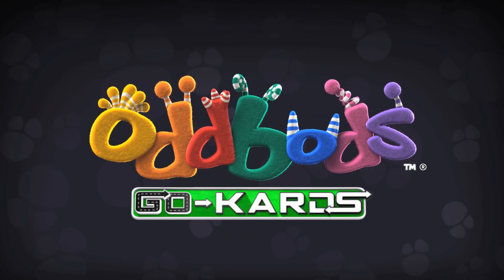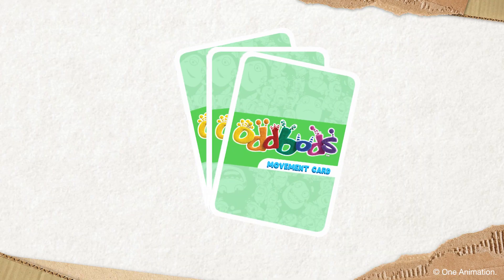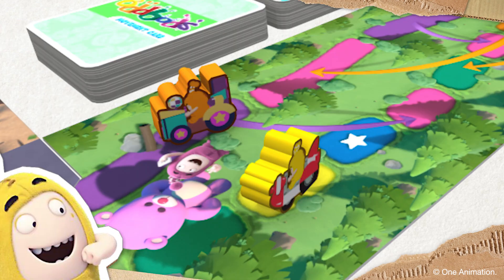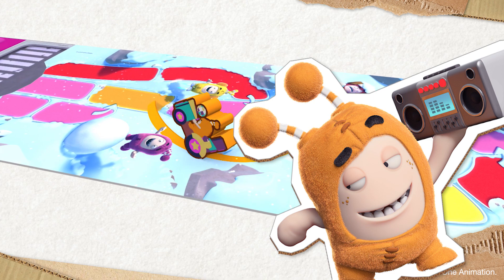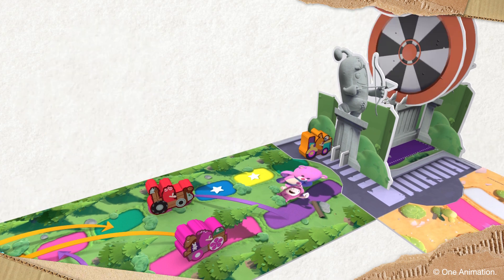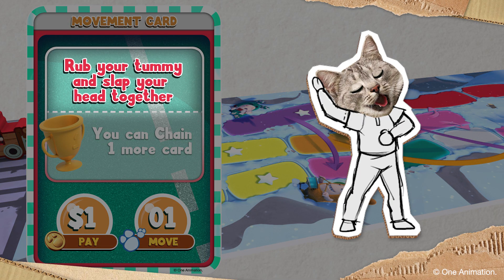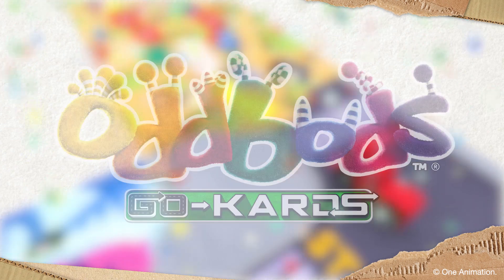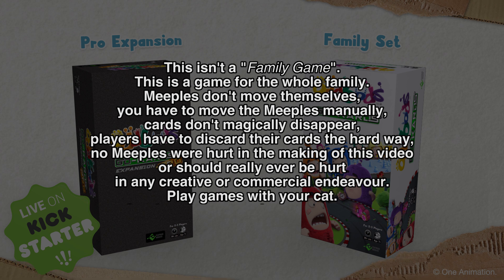Calling All Oddbods Super Fans, Limited Quantity Oddbods Board Game Out Now!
Watch back-to-back Oddbods full episodes: join the fuzzy rainbow friends on their BIG adventures!

Welcome to the funny, colorful world of Oddbods! Meet your new 7 furry rainbow friends: Fuse, Newt, Pogo, Bubbles, Jeff, Zee and Slick as they laugh, trick and trip their way through life. Join in the funny cartoons for kids adventures with brand new Oddbods full episodes every week, as they cook up new recipes, chase after cute Baby Oddbods, go to the doctors, brush teeth at the dentist, go shopping and dress up as Party Monsters for Halloween! Life's always colorful in Oddsville!

The 7 ODDBODS:
Fuse ❤️ red - strong muscle, strong-willed
Bubbles 💛 yellow - smart, loves science and discovery
Newt 💗 pink - caring and sweet
Zee 💚 green - loves eating and sleeping
Slick 🧡 orange - a cool cat, loves a party
Jeff 💜 purple - loves cleaning and being neat
Pogo 💙 blue - playful, loves playing tricks

Who is your favorite Oddbods character?